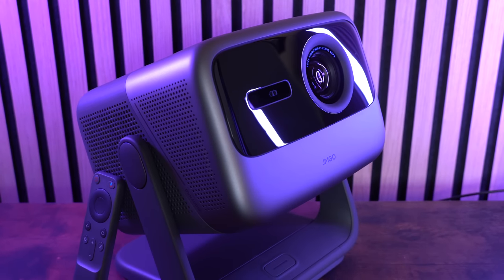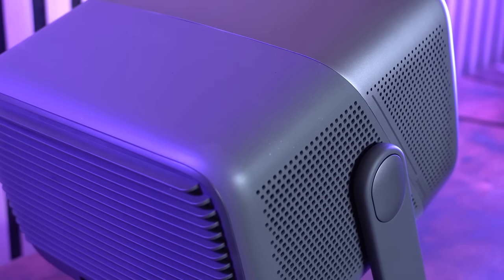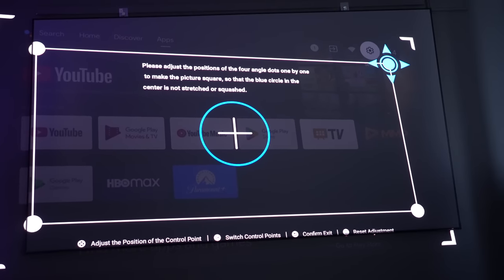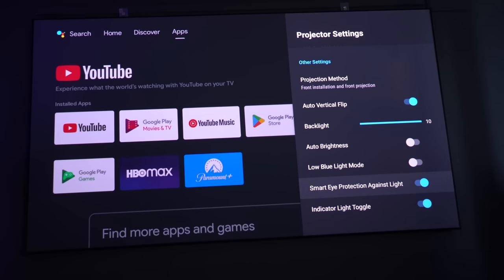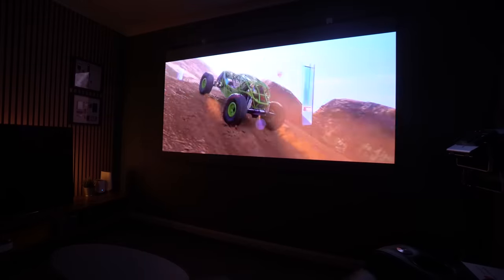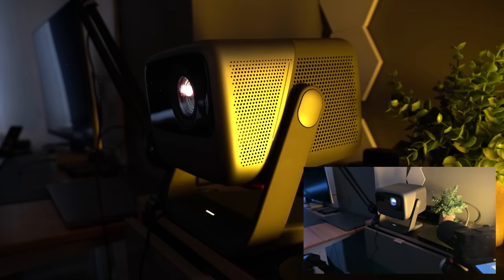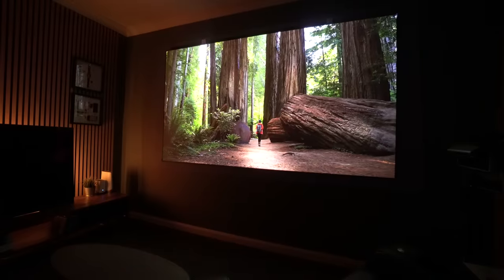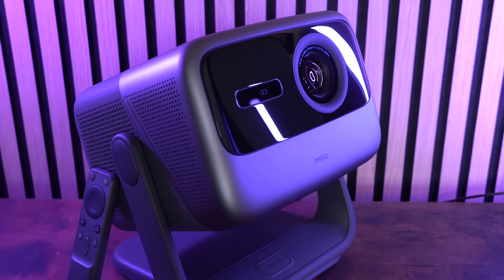This Is Stunning!! JMGO N1 Ultra 4K Triple Colour Laser Gimbal Projector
The JMGO N1 Ultra is a 4K Triple Colour laser Projector that has a gimbal design that means this will can be used on screens walls and even ceilings.
Check it out here ►US 🇺🇸 UK 🇬🇧

 buy all my TVs from John Lewis in the UK as they have the best service, price match and deal with any issues quickly and without hassle.